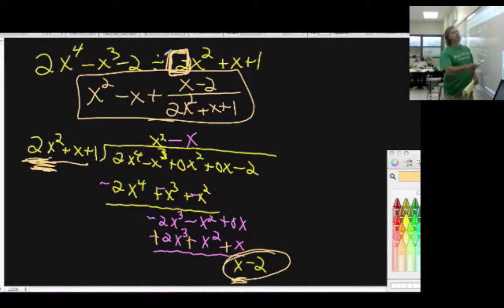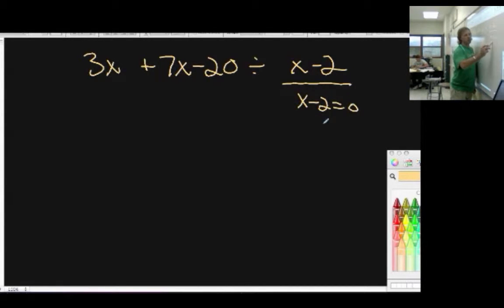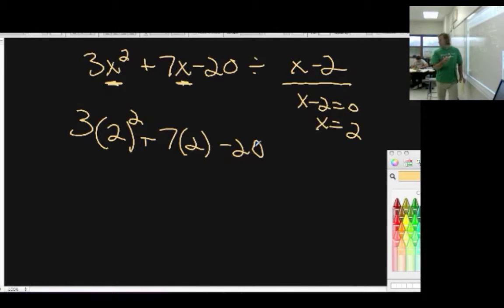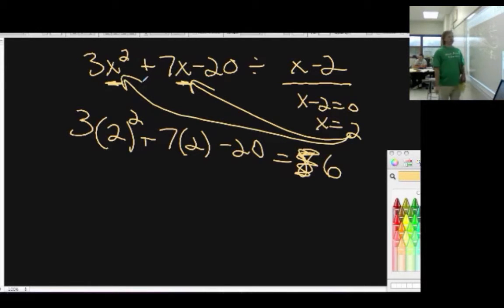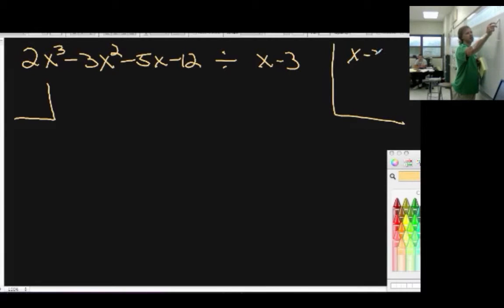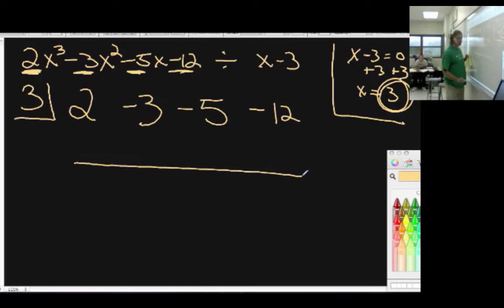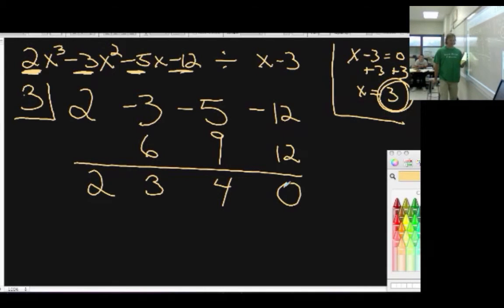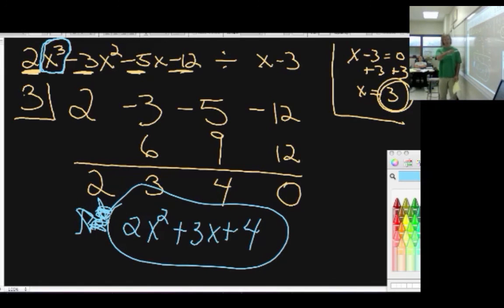Remainder Theorem and Synthetic Division